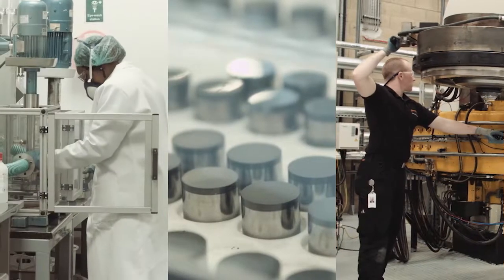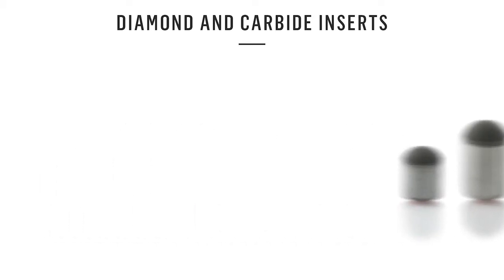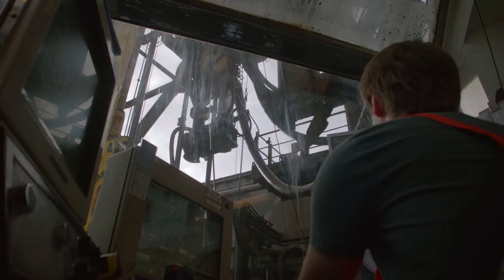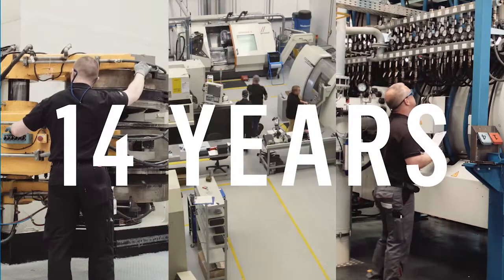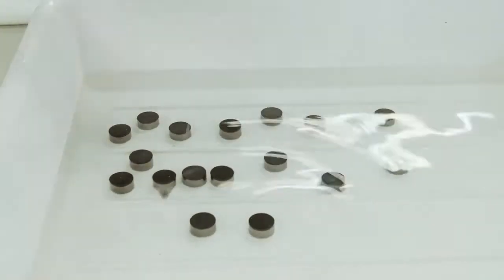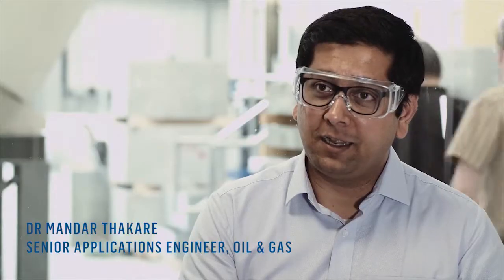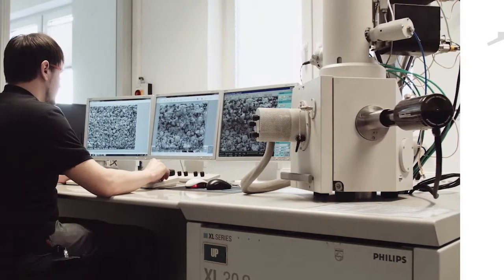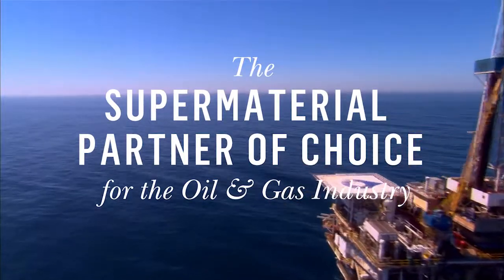Oil & Gas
Discover how Element Six understands the exacting material demands of the oil & gas industry